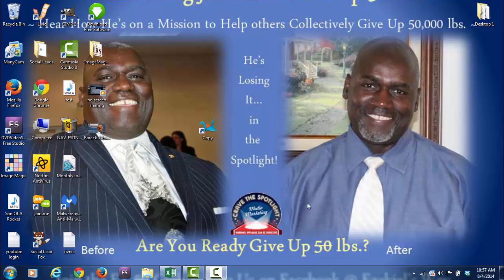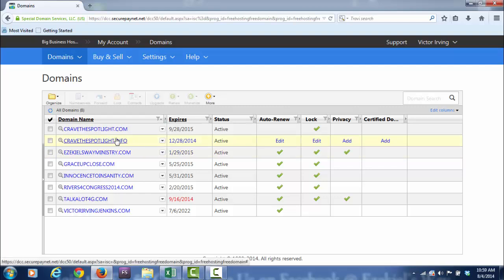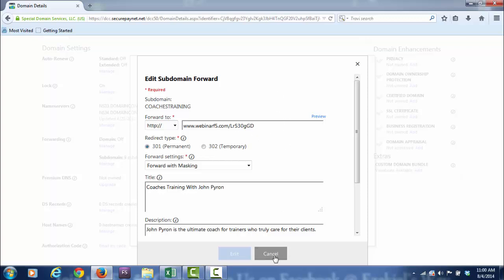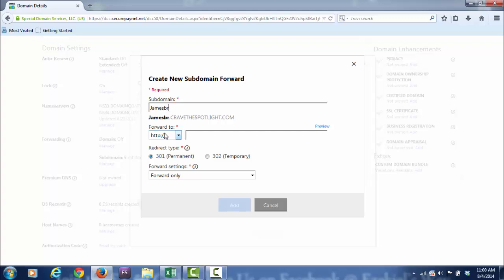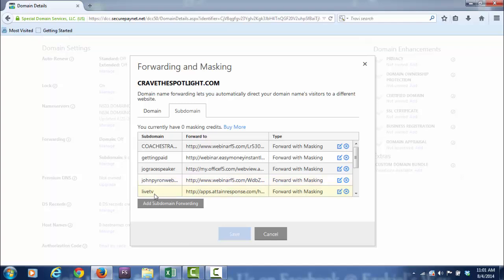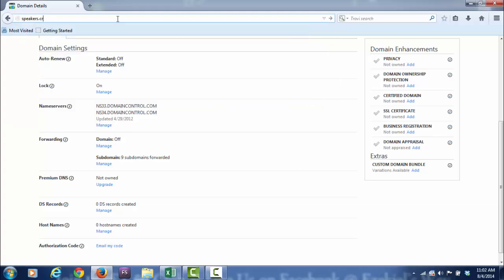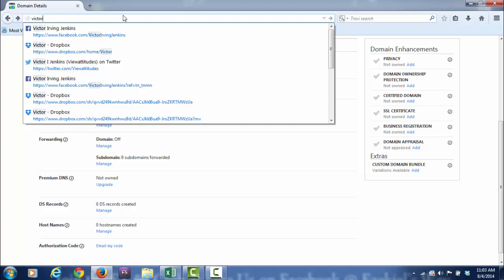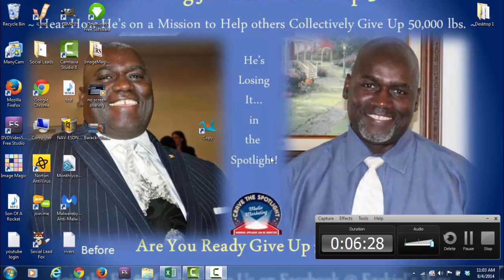Subdomain tutorial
This video shows viewers how to customize an unattractive domain by linking it to their own domain.